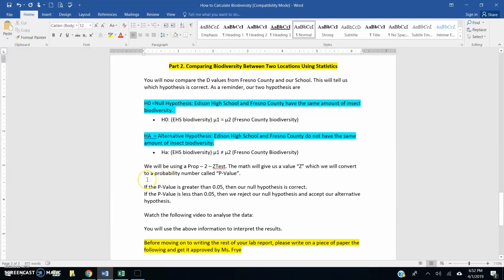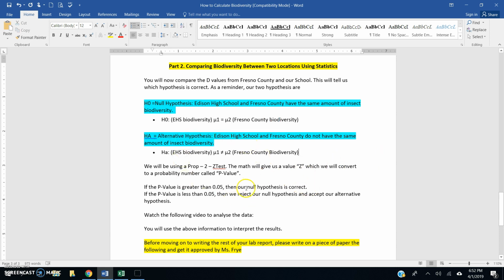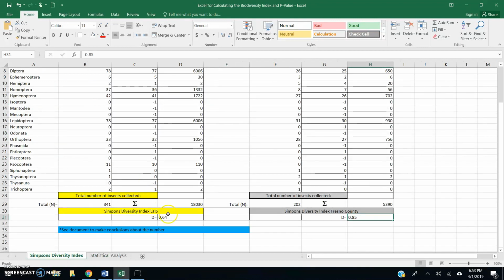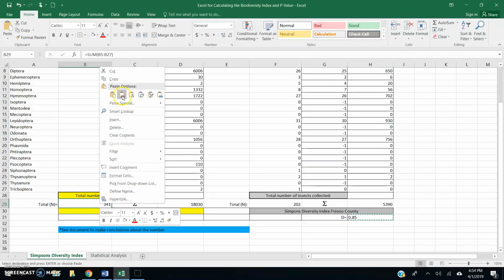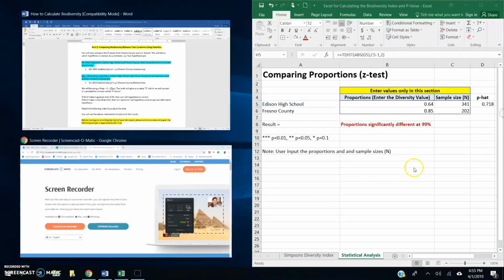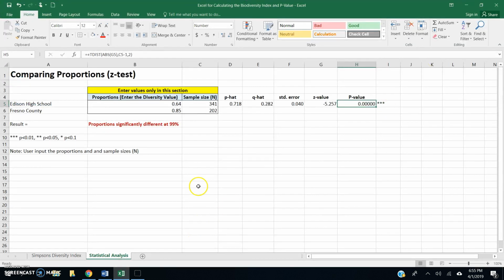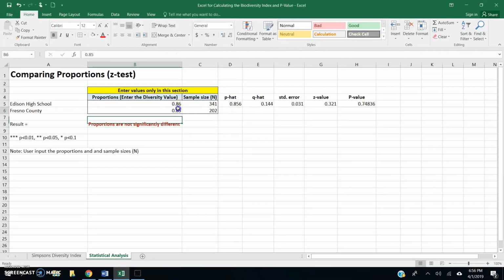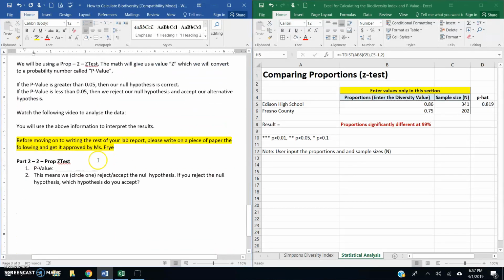Part 2 - Performing the 2 - Prop ZTest on Excel